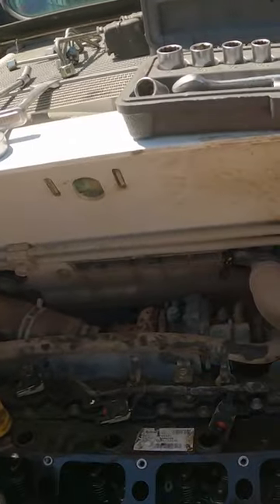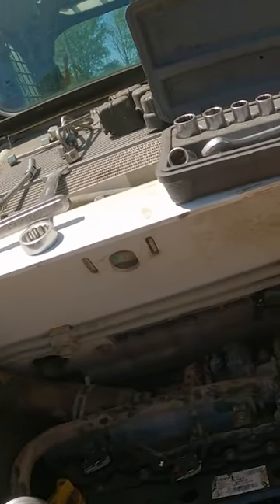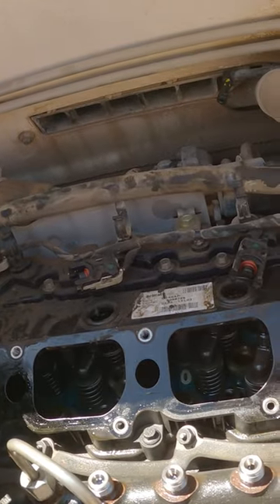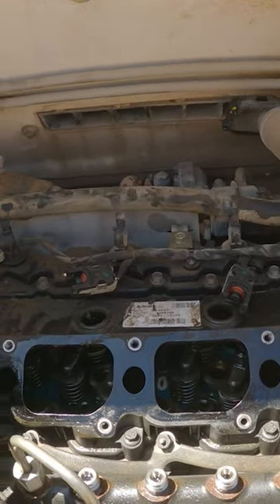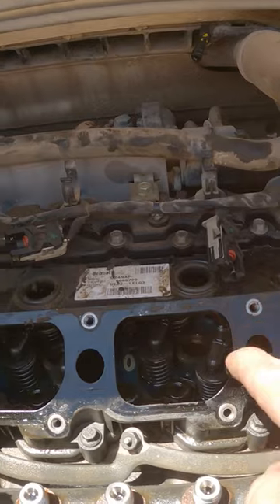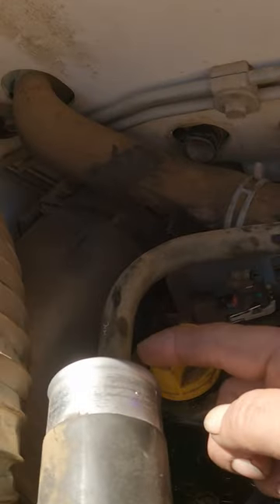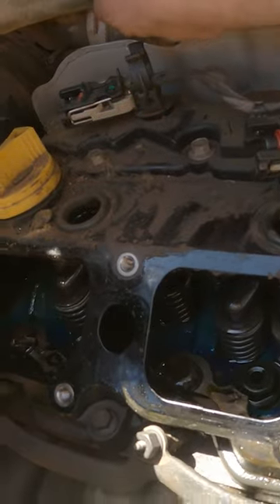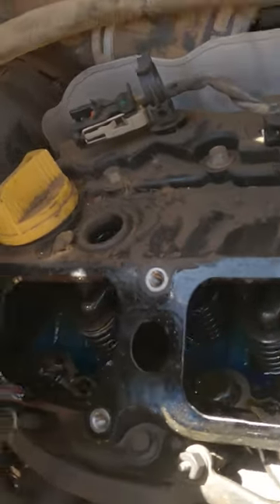Bobcat T550 injector replacement